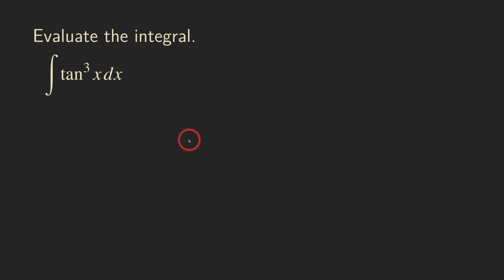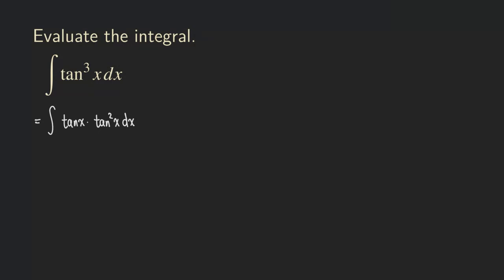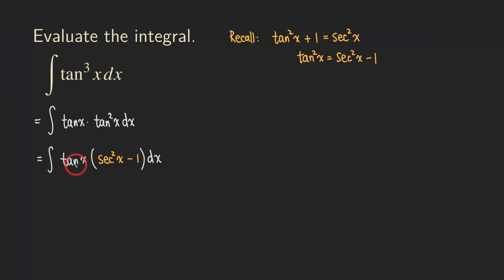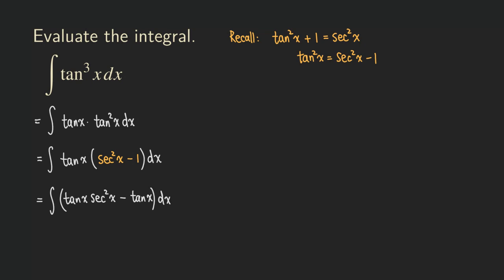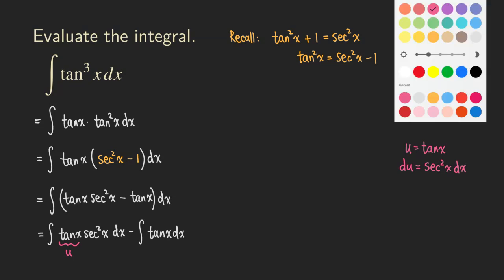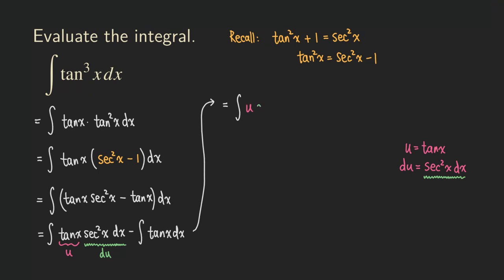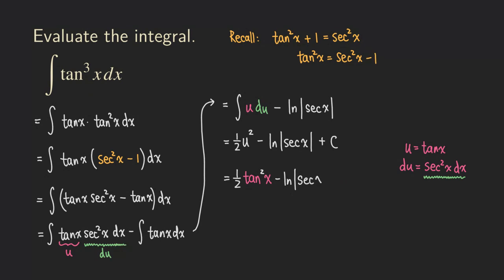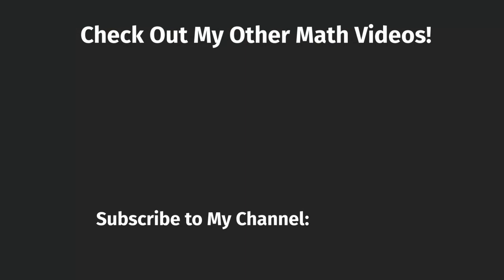Trigonometric Integral of Tangent Cubed tan^3(x) | Integration | Calculus | Glass of Numbers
In this video, we are integrating an odd power of tangent, tangent cubed or tan^3(x) or [tan x]^3. The trick is to split function into a product of tangent powers, then followed by a U-Substitution.

We also need to know the antiderivative of the tangent function. See how to integrate tangent x here: